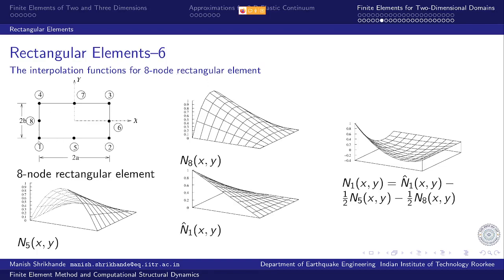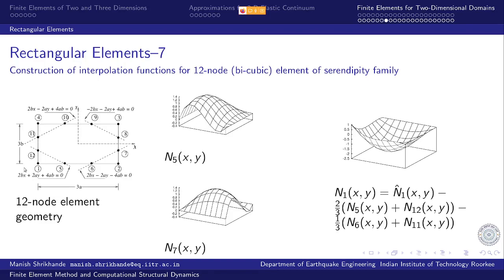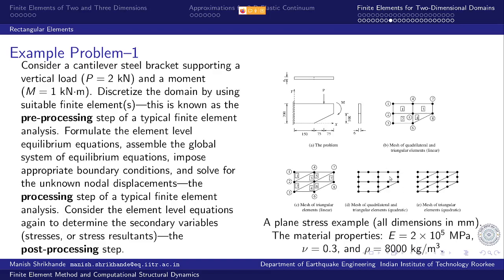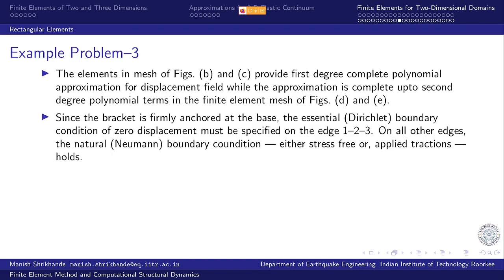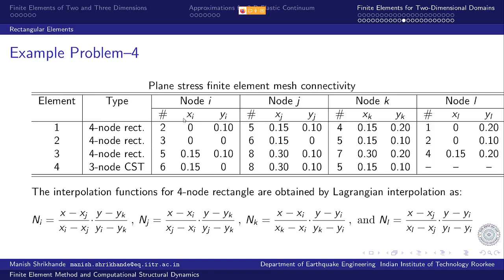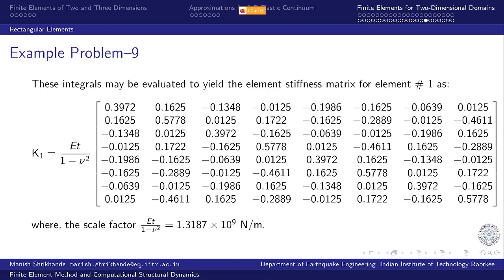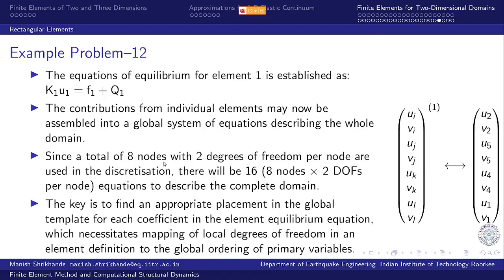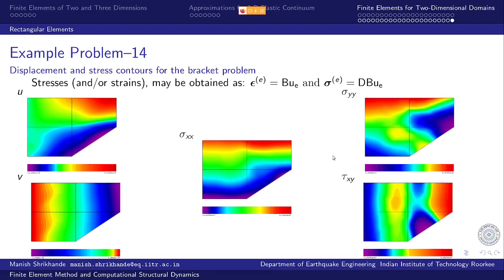Finite elements of two- and three-dimensions - 6